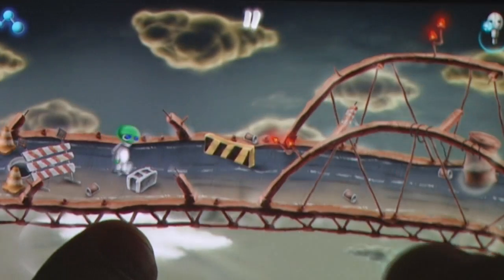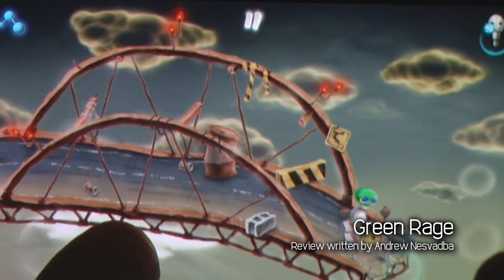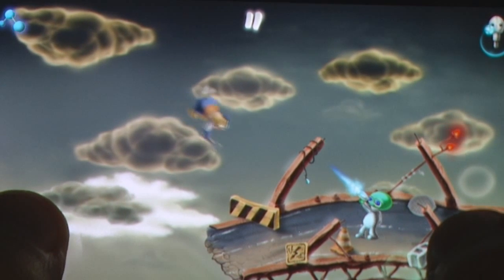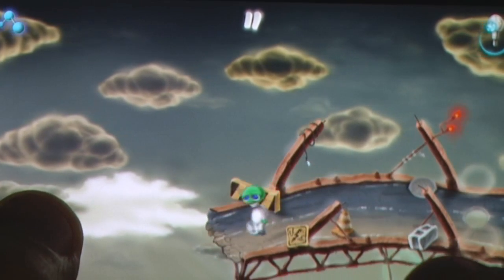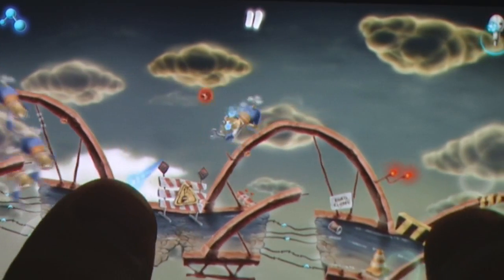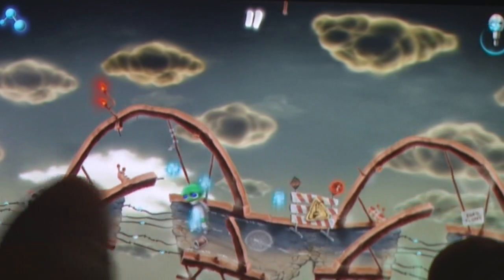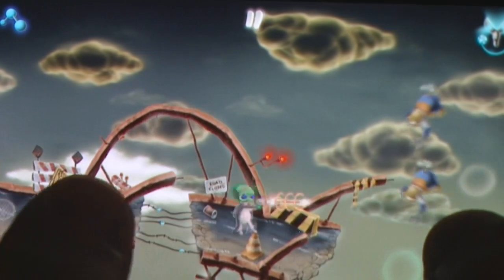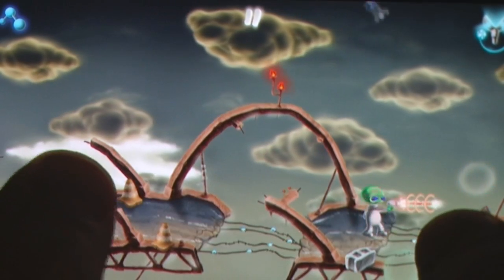Green Rage iPhone Gameplay Review - AppSpy.com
Green Rage iPhone Gameplay Review.

- View App Rating & Current Price